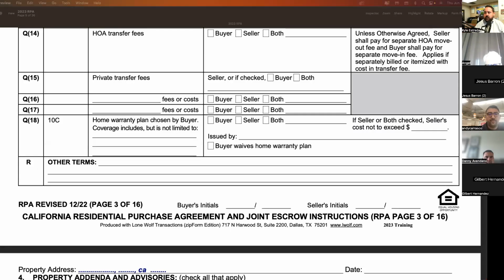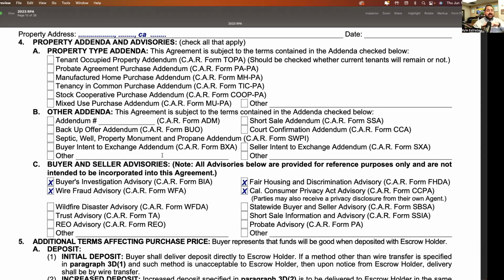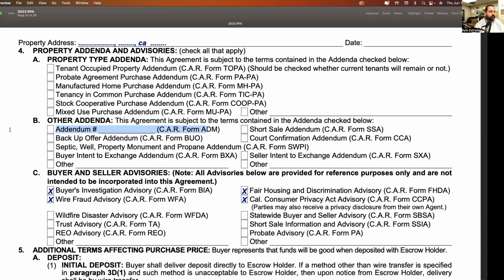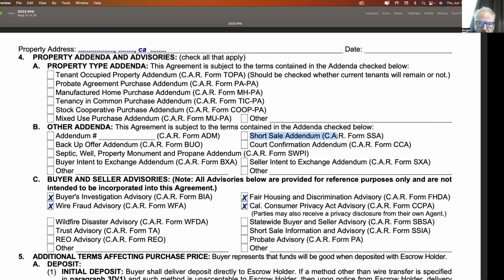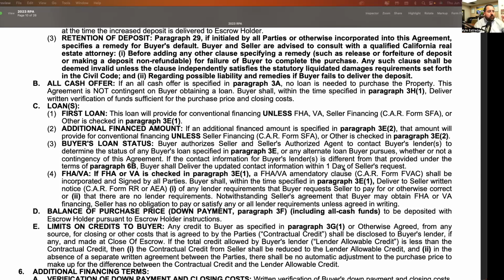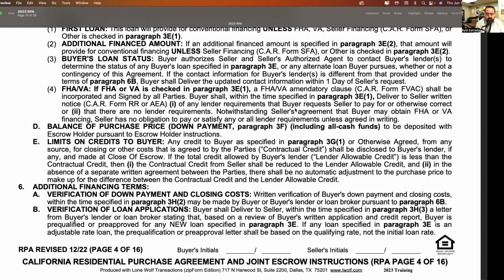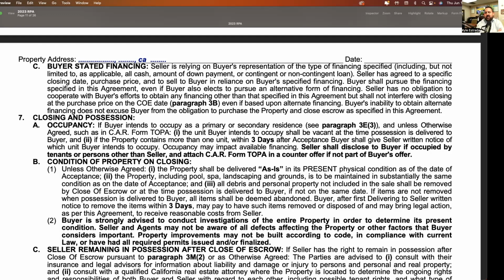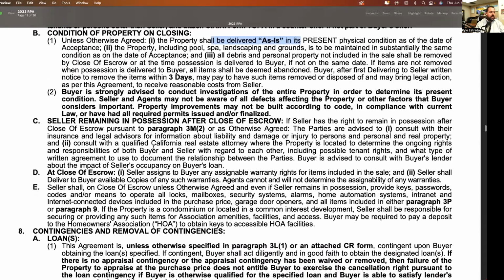IRONCLAD Standard Forms Training - The California Residential Purchase Agreement Part Six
In this Real Estate Training Video, we will begin our discussion of The California Residential Purchase Agreement. We begin reviewing the RPA from the very beginning, this refresher is always necessary.